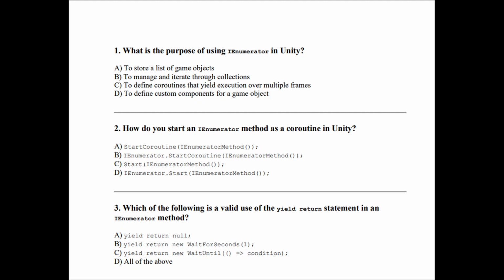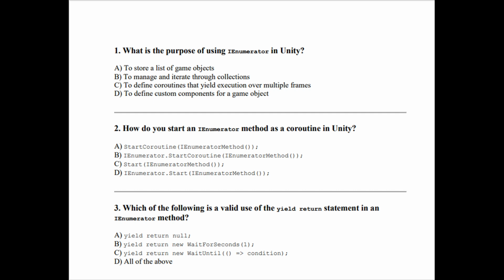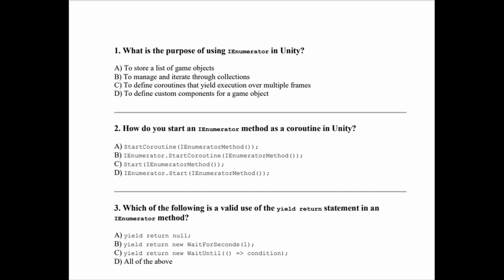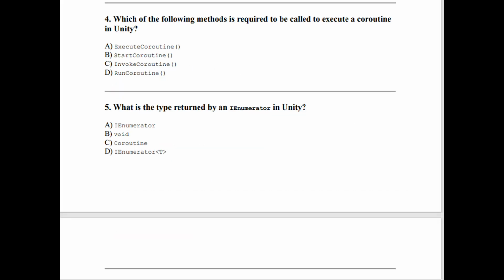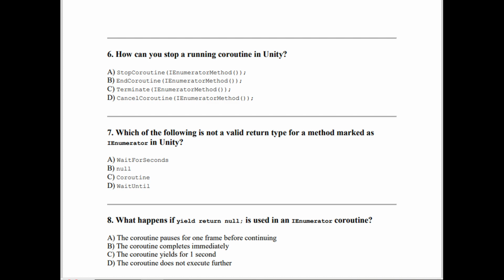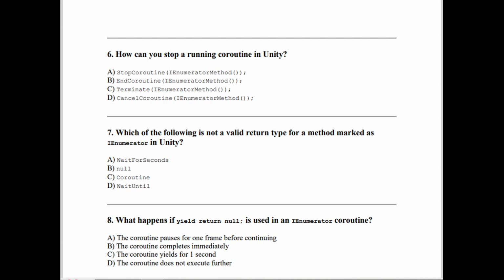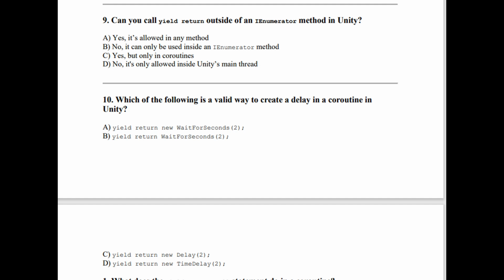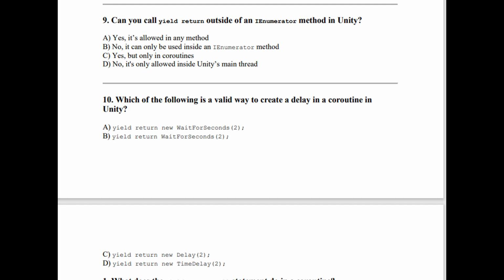Master Unity Coroutines: Top 10 IEnumerator MCQs Explained!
🚀 Level up your Unity skills with this comprehensive guide to IEnumerator and Coroutines!
In this video, we cover 10 must-know multiple-choice questions (MCQs) to help you ace Unity interviews, exams, or simply boost your game development knowledge. You'll learn:

How IEnumerator works in Unity
Key concepts of Coroutines